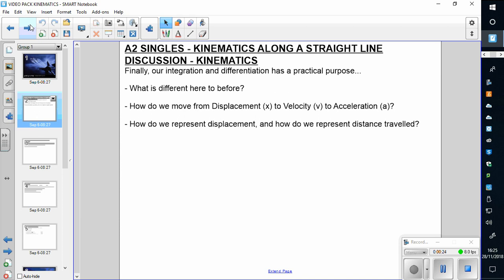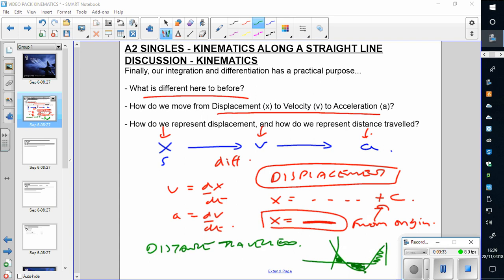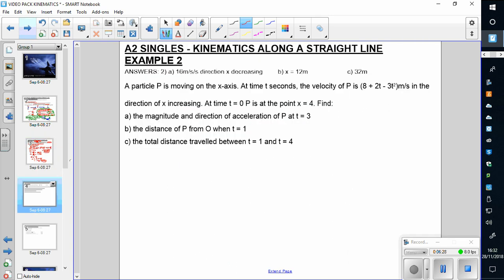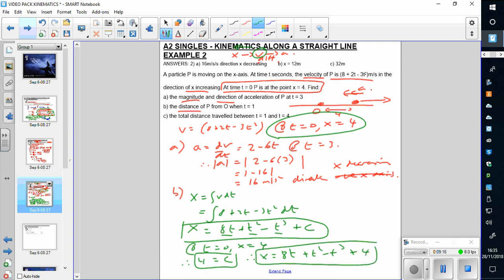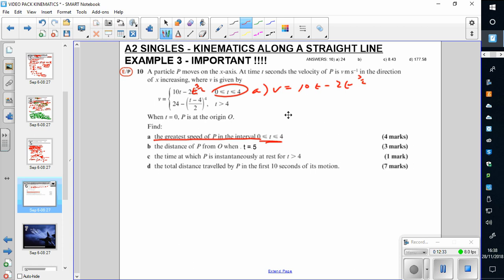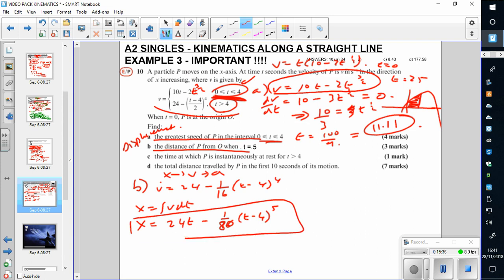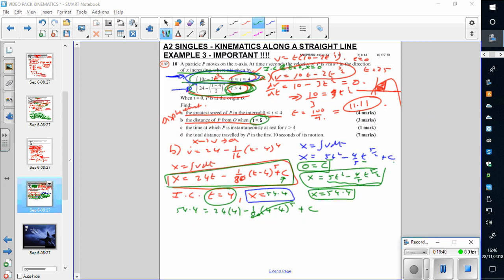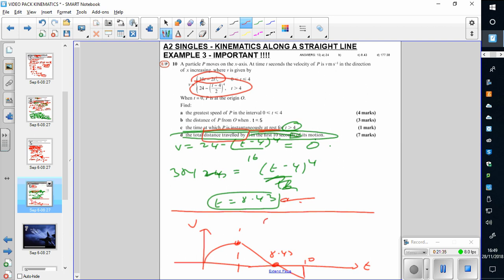COSBICMATHS KINEMATICS 1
Variable acceleration - displacement vs distance traveled!